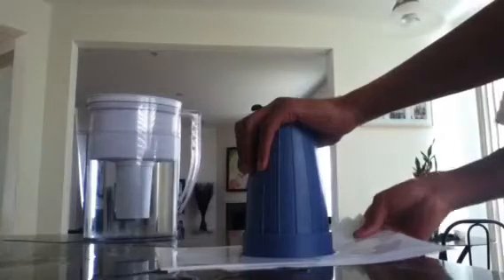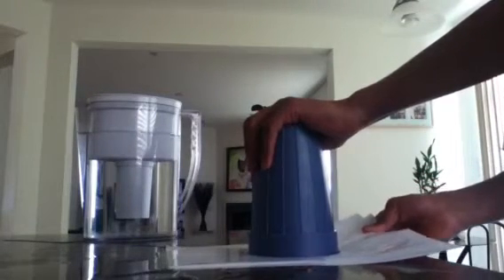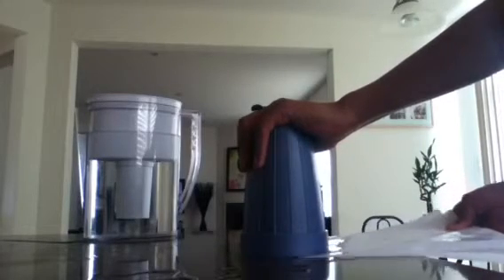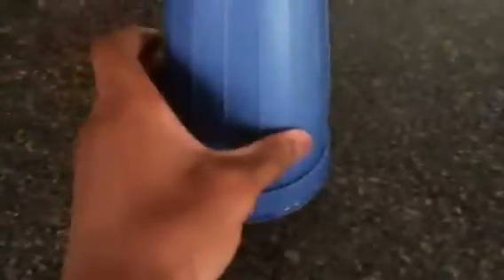Soloin's "Fail" April Fools Prank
This is probably the most dumbest video i've made yet. LOL XD